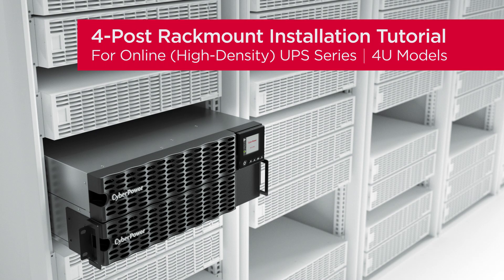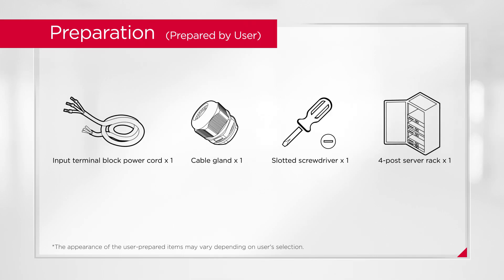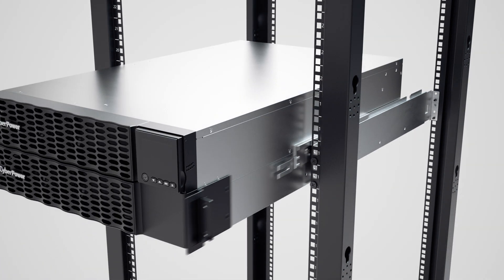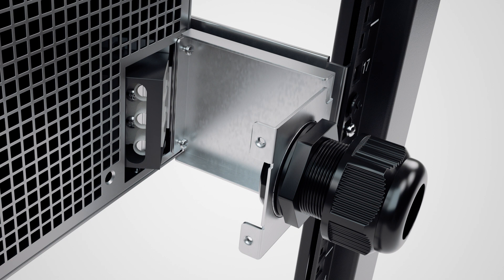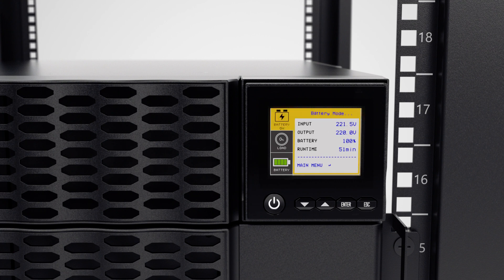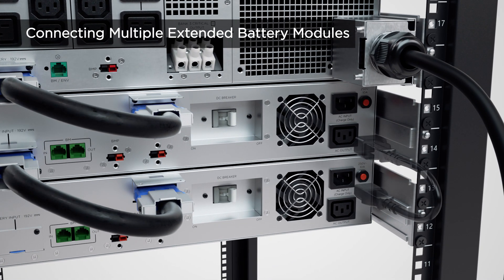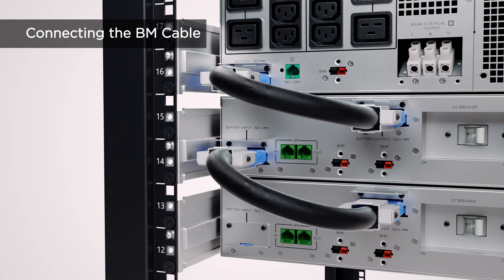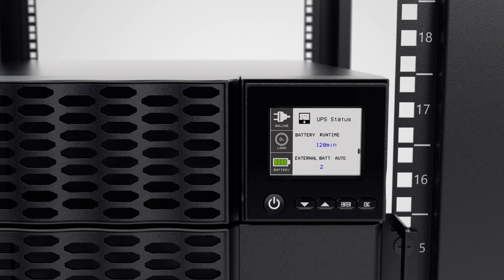CyberPower Online (High-Density) UPS (4U) Incl. EBM for 4-Post Rack Product Installation Tutorial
Step-by-step 4-post rackmount installation tutorial for Online (High-Density) UPS Series (4U) and its Extended Battery Modules (EBM), including the connection of the UPS and EBM(s).

0:00 Introduction
0:22 Important Notice
0:35 Preparation
0:57 4-post Rackmount Installation
2:21 Input Terminal Block Power Cord Connection
3:59 Extended Battery Module Installation
4:07 Extended Battery Module Connection
5:14 Battery Management Cable Connection
5:43 BMP Cable Connection